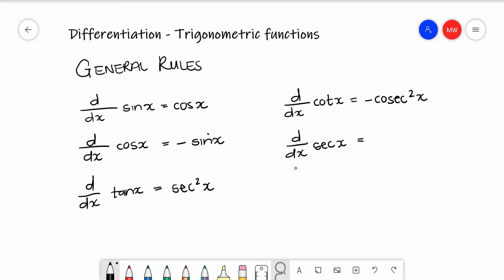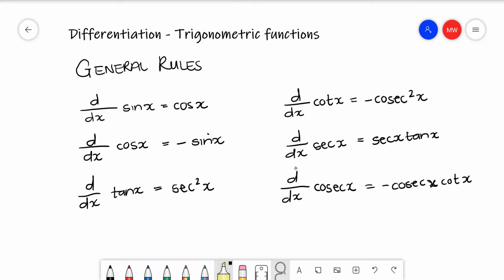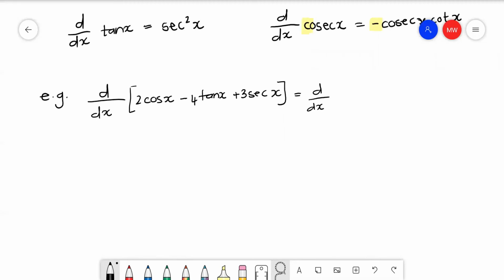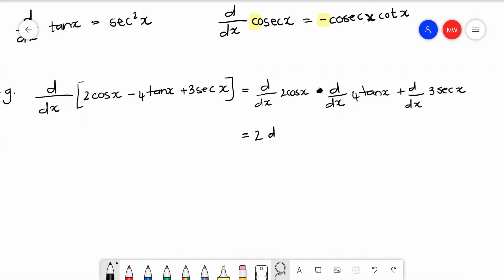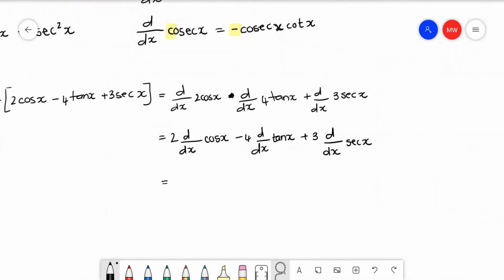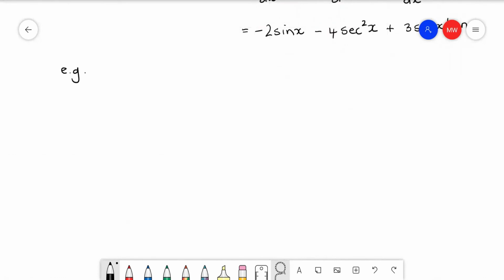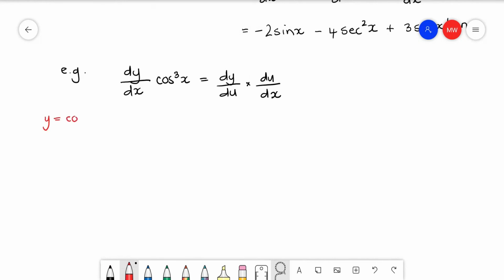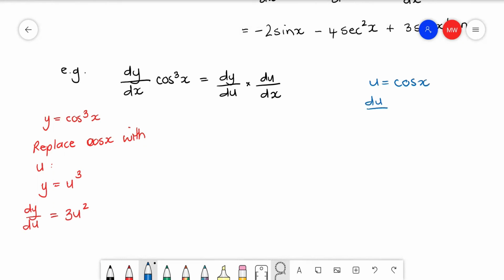Differentiation Part IV - Trig functions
This video explains differentiating trigonometric functions with worked examples.